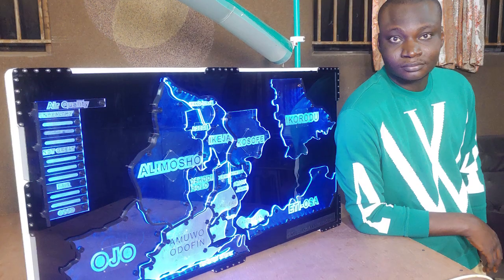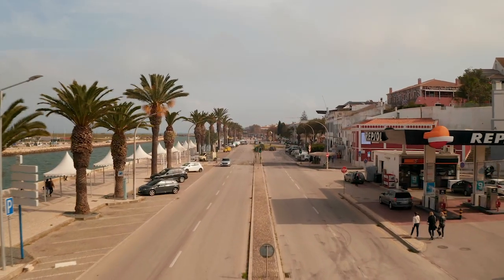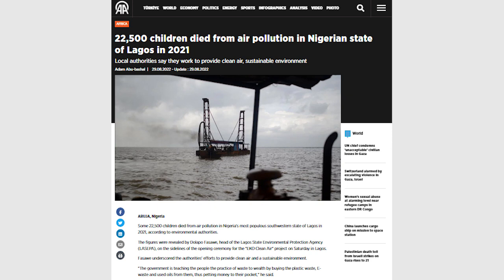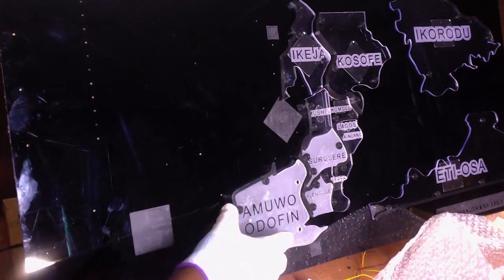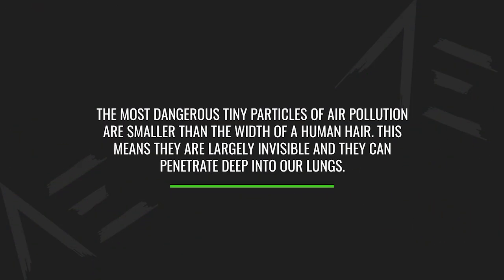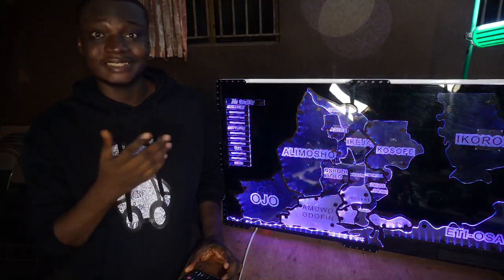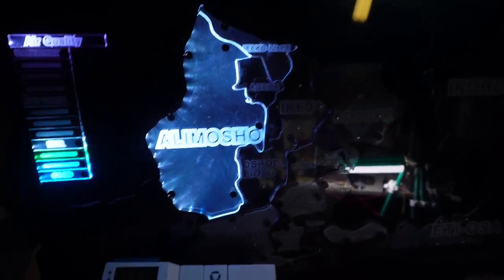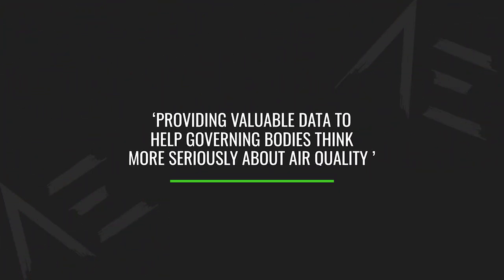Interactive Air Quality Map - The Backstory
An activist engineering project.

Ahmed Oyenuga is a maker and entrepreneur based in Lagos, Nigeria who is passionate about using his engineering skills to action change for a better world.

With an estimated 30,000 deaths a year in Lagos due to pollution, The Interactive Air Quality Map is designed to collate and provide valuable information about air pollution, in order to influence governing bodies and hopefully help set regulations to save lives in the future.